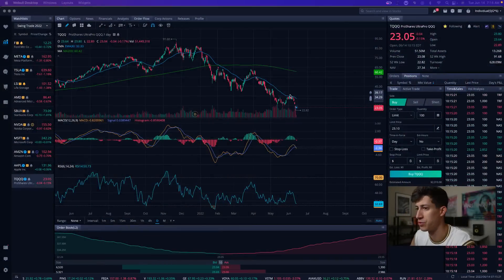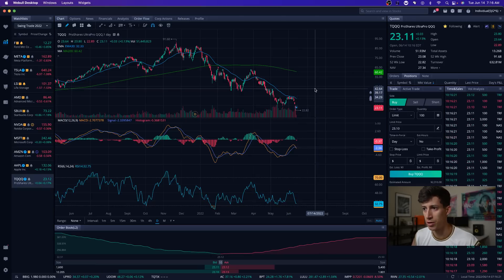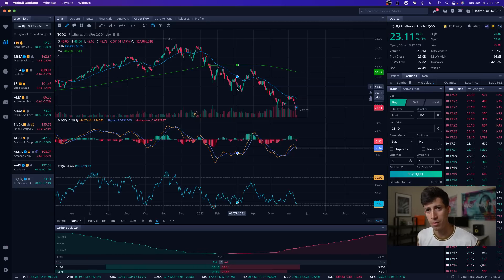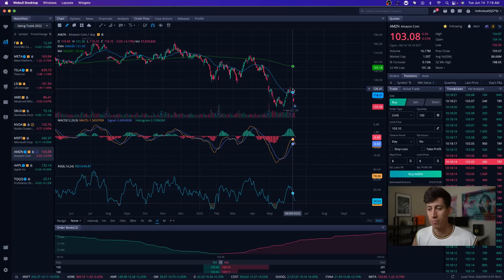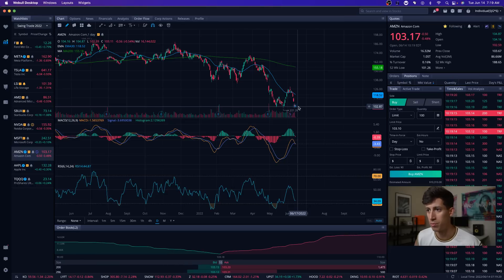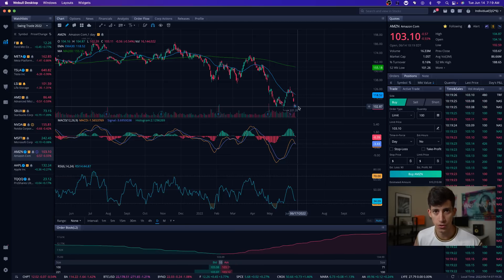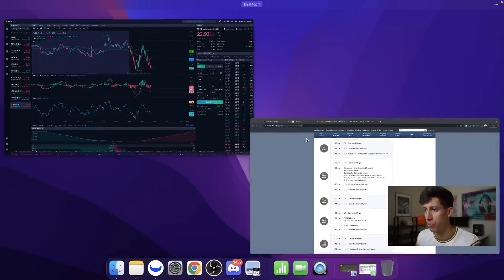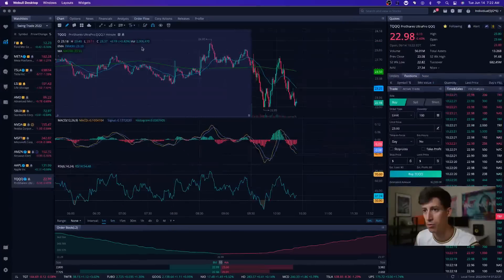{🚨FED MEETING} It's About To Get Worse! (MARKET CRASH UPDATE)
Why is the stock market crashing today? FOMC meets tomorrow to breakdown the new interest rate hike. Markets are on edge waiting for Friday's inflation figures. Investors don't want to get caught out by a surprise, so trading before the data release has been light, with U.S. stock futures, benchmark bond yields and the dollar little changed early Friday.

1.